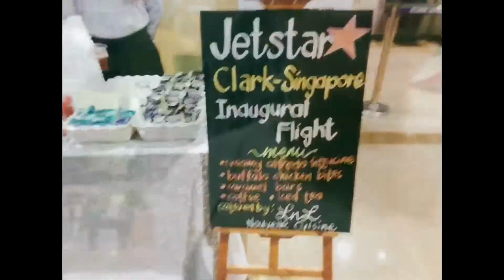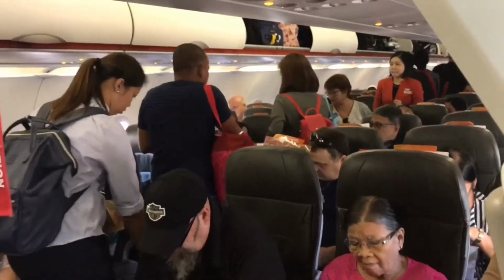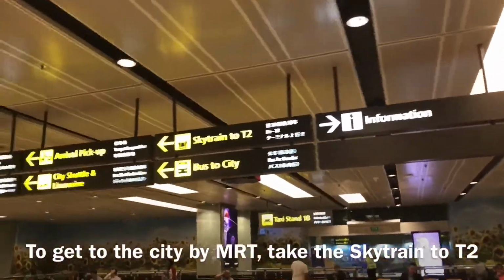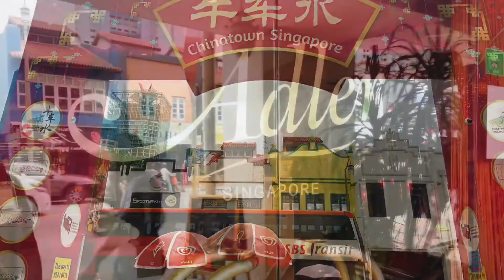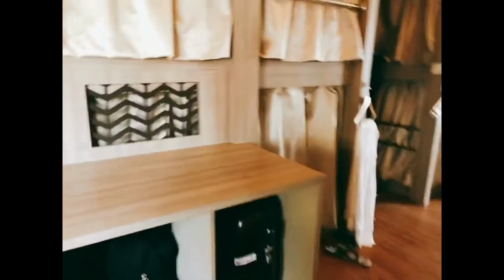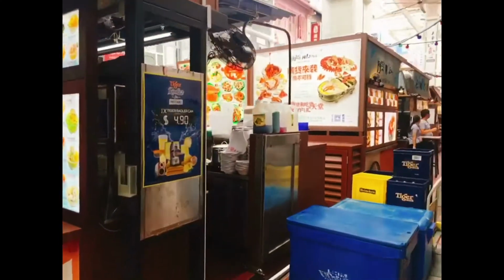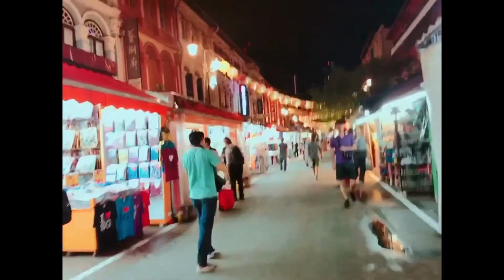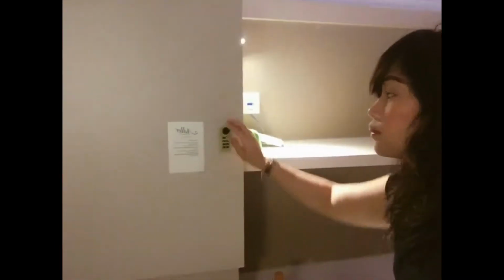Singapore to Chinatown Tour + Adler Hostel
Video Content:
🔸 Jetstar Asia’s First flight in Clark International Airport and Inaguration
🔸 How To Get to the city from Singapore Changi Airport
🔸 A Tour of Chinatown
🔸 Smith Street
🔸 How To Go To Adler Luxury Hostel
🔸 A tour of Adler Luxury Hostel

If you have any questions, you can comment them below and I’ll be sure to reply!